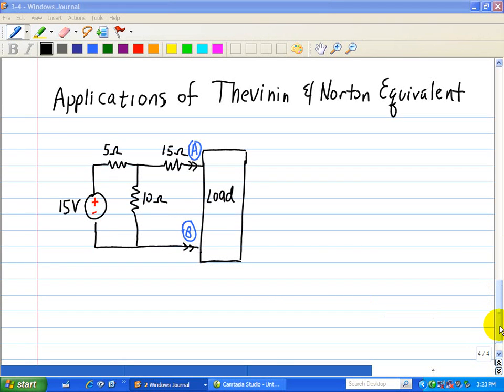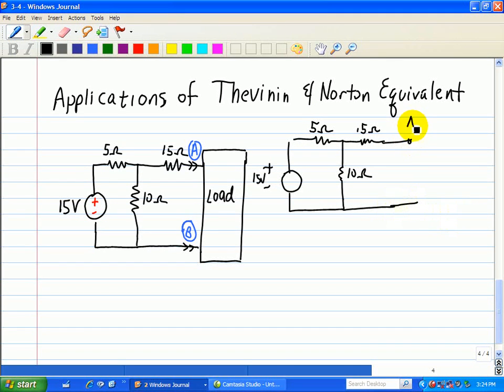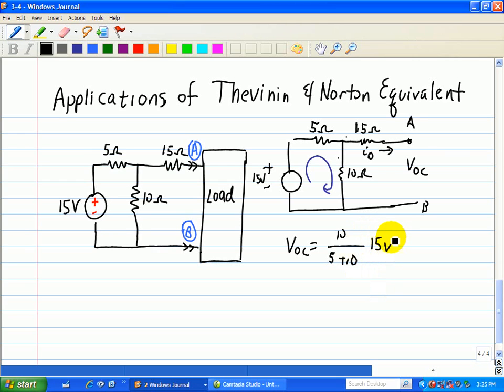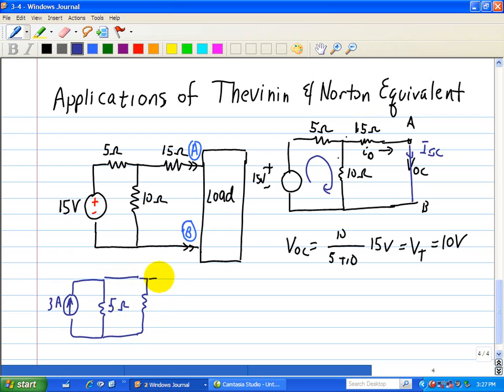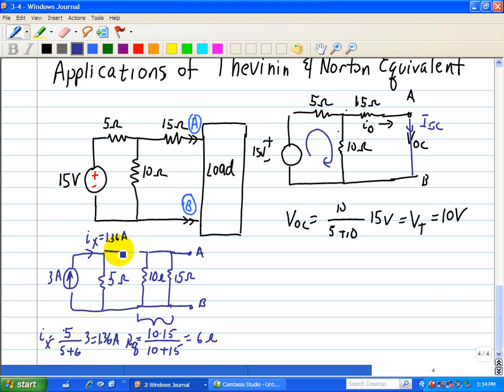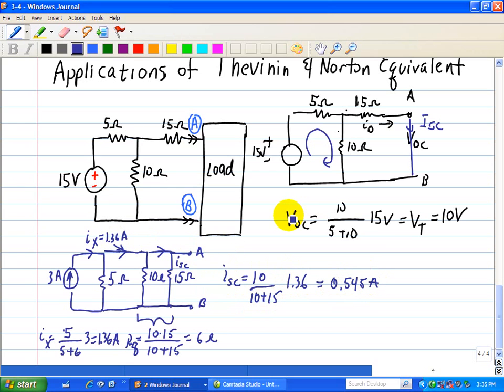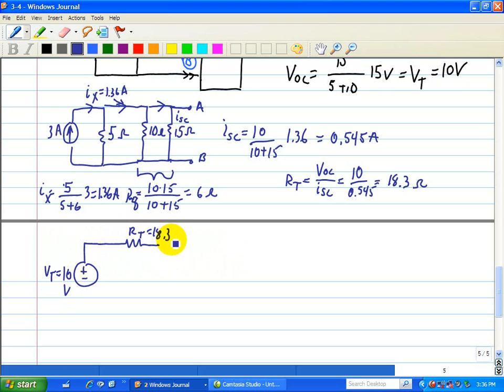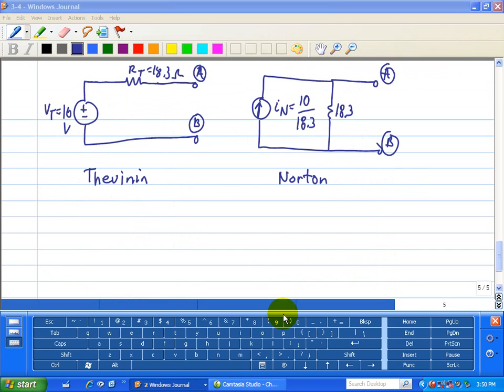Thevenin & Norton Examples - Thevenin Equivalent Circuit Theory - Part 2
A series of videos on the Thevenin and Norton Equaivalent Circuits along with some example circuit analysis.